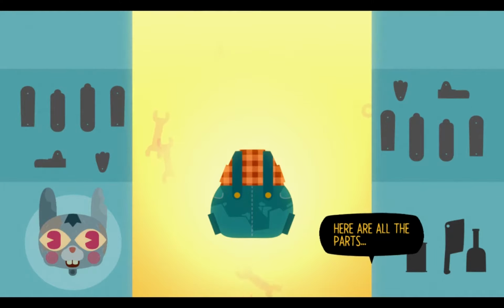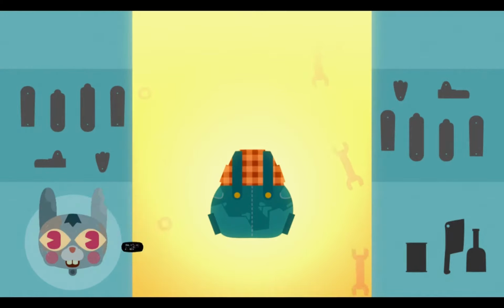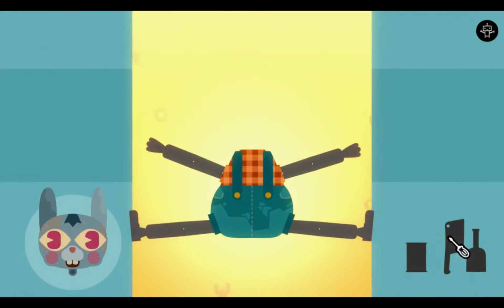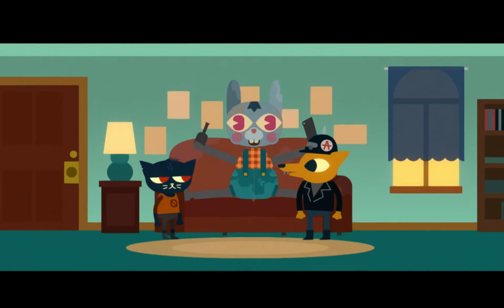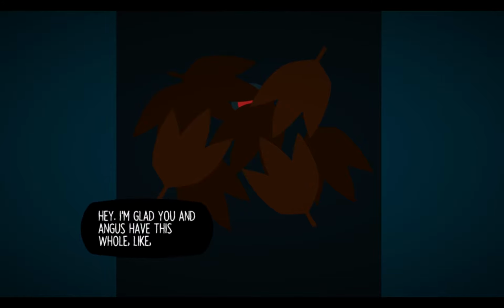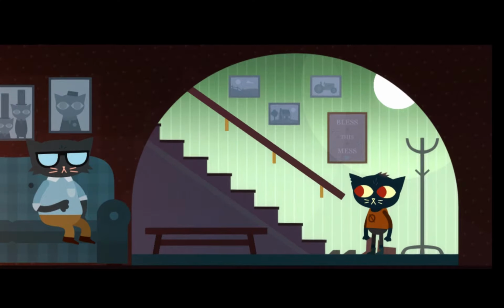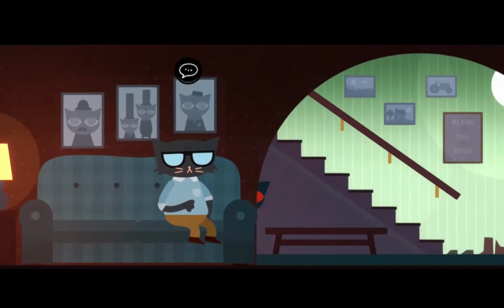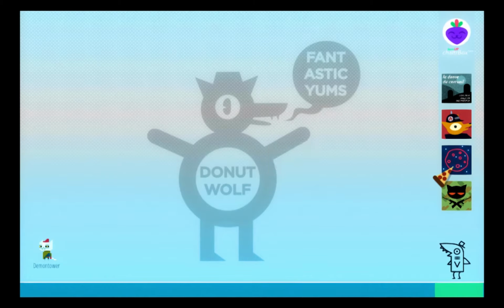LVL.UP!: Night in the Woods - MY ROBOT BABY (Part 14)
It lives!

Sam "Antyx" is TheBrokeGameGirl

LVL.UP! New Episodes
Weekdays @ Noon O'Clock PST
(And some Holidays!)

Tweetums - @BrokeGameGirl
Instawhat? - @TheBrokeGameGirl
Snapadu - brokegamegirl